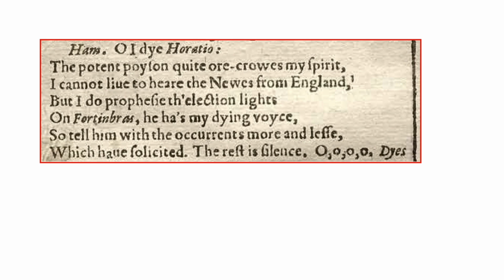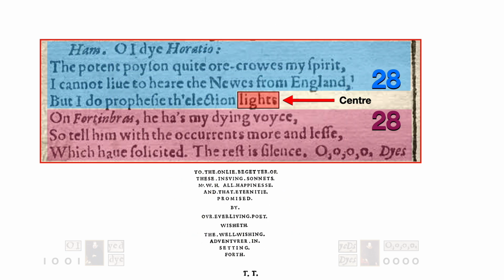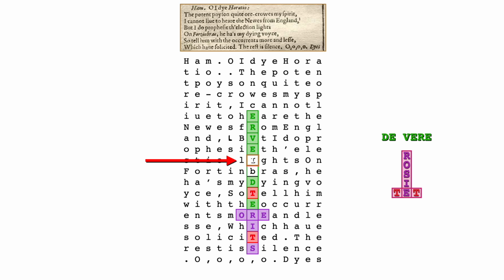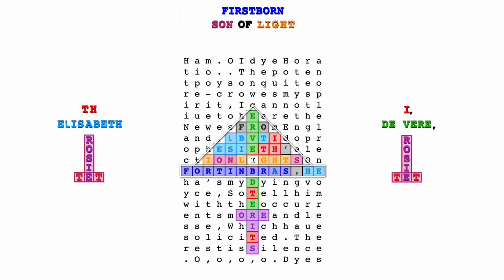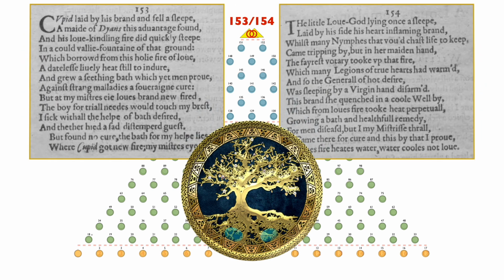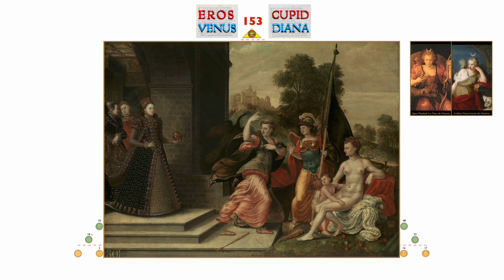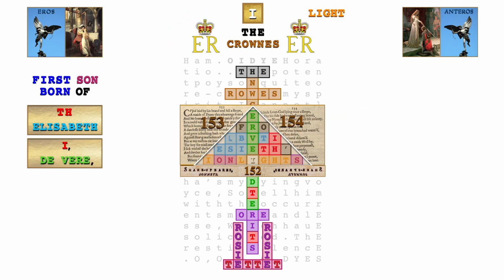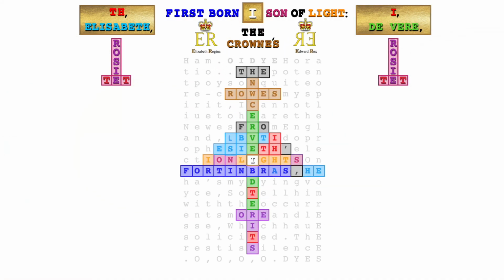To Be Or Not To Be... The King!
Unlisted demo/test of Gaia Episode 007.